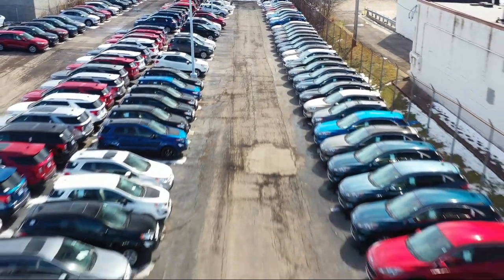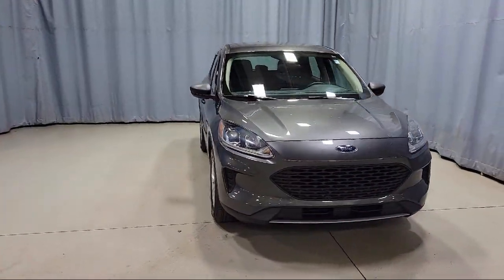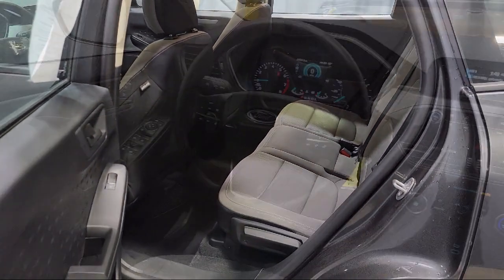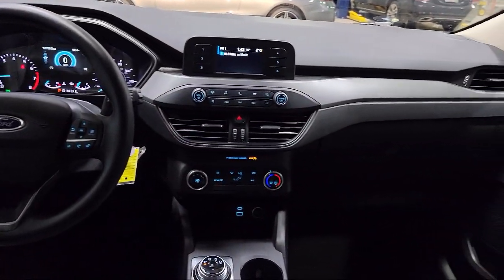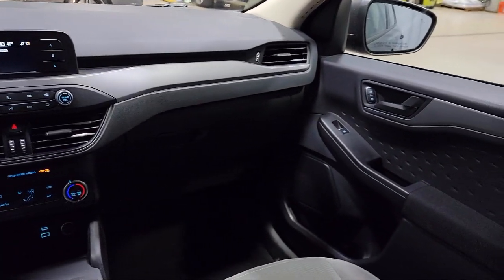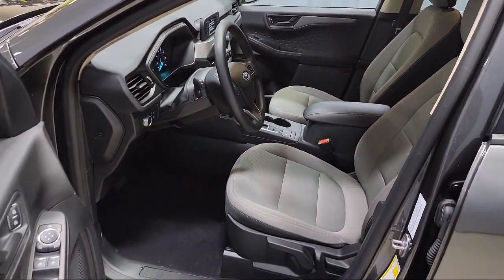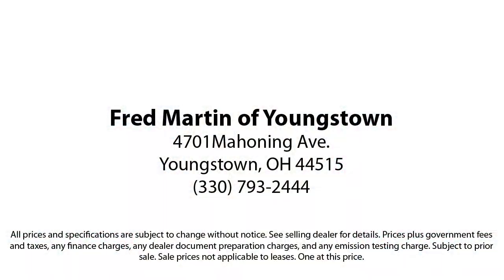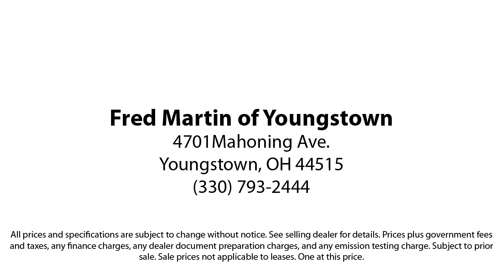2020 Ford Escape S Sport Utility Youngstown New Castle Kent Warren Boardman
2020 Ford Escape S Sport Utility Stock Number: F18973A Vin:1FMCU0F65LUC69455.